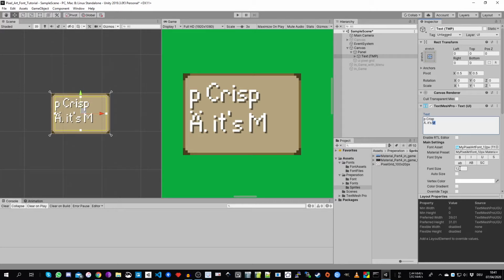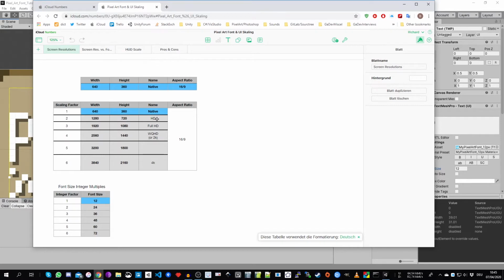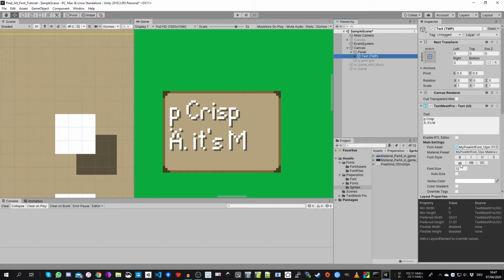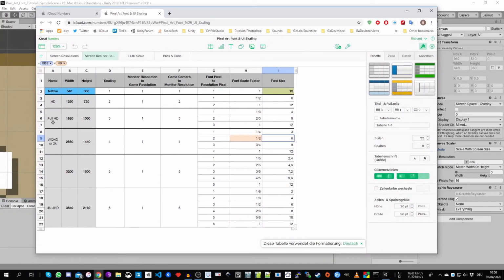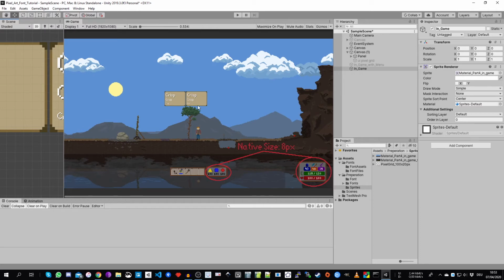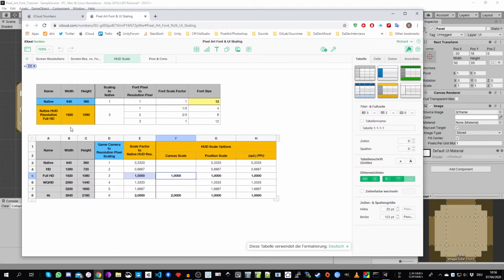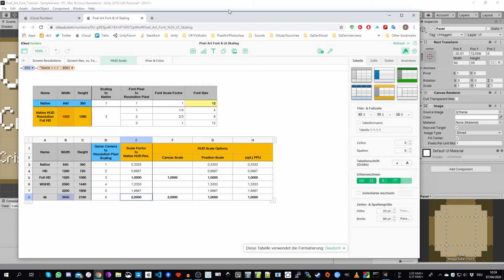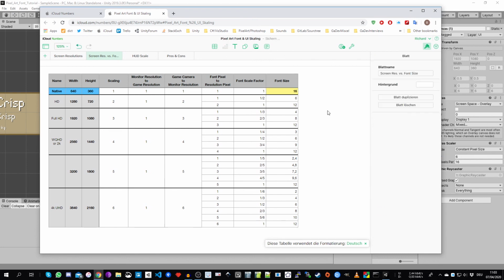Custom Pixel Art Font for Unity - Font Size & Scaling (Unity) [Part 4/4]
I show you how to create your own custom Pixel Art font that can be easily extended while being always crisp and is nicely aligned to your our games Pixel Art UI. All the used programs can be downloaded for free (see links below).

Other Parts
Here are the links to the other parts:

Part 3: You want to use an existing Pixel Art font and already have downloaded a .ttf (true type font) font file?

Sources and Further Information
*** TextMeshPro ***

Download Links
*** Inkscape ***
(used Version in this tutorial 0.92)

*** Font Forge ***
(used version/release in this tutorial: 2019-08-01 Release)

*** Unity ***
(used version in this tutorial: 2019.3.0f3)

*** Pyxel Edit ***
(used version in this tutorial: Beta 0.4.8)